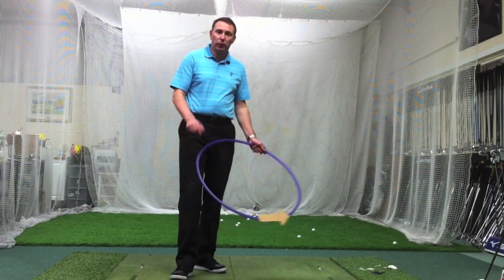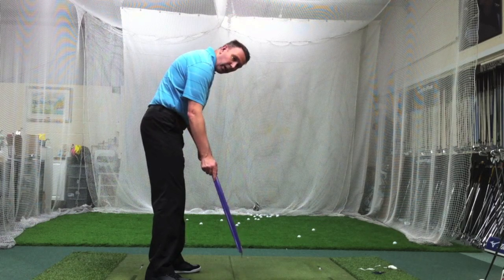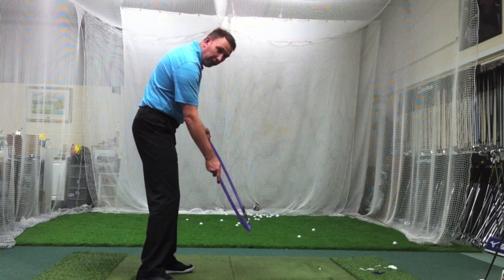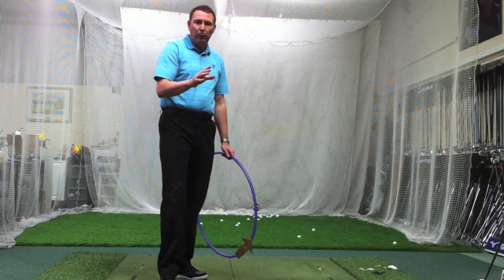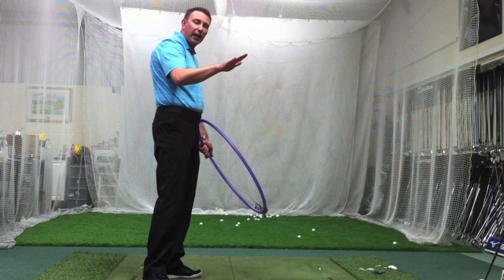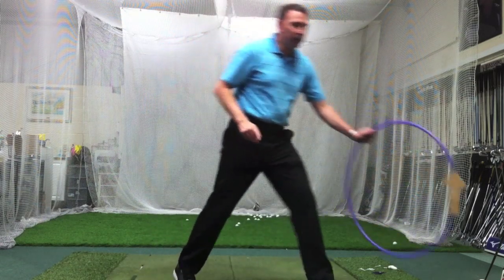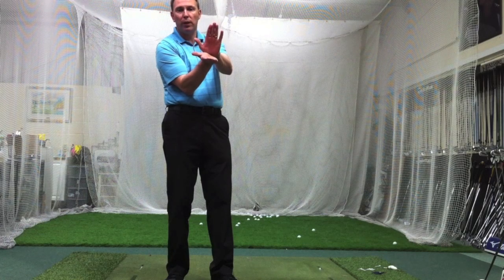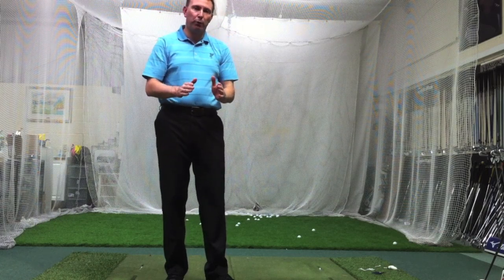Driver swing vs Iron swing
In this video Jason MacNiven explains how modern golf is now a two swing game, and gives a great tip on how to improve driving accuracy and distance.